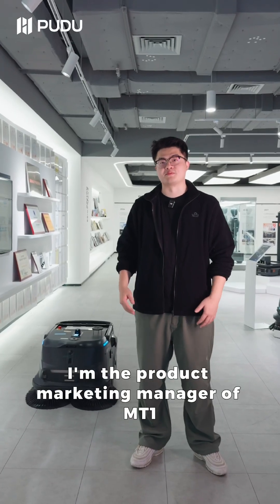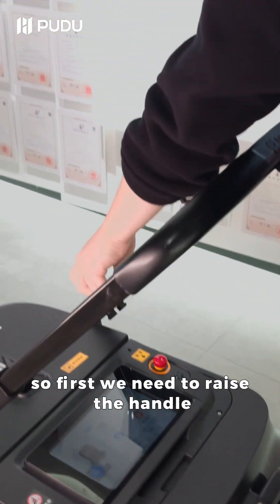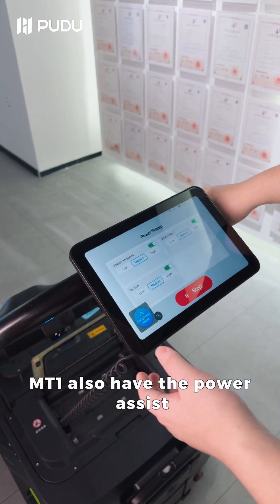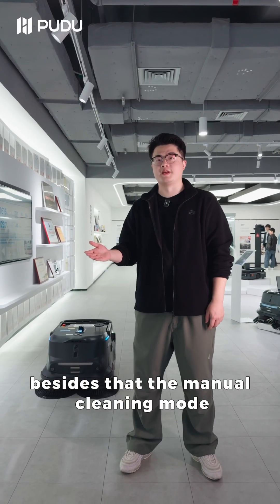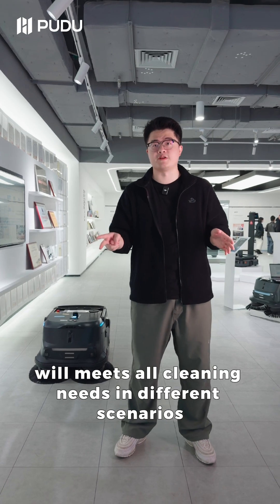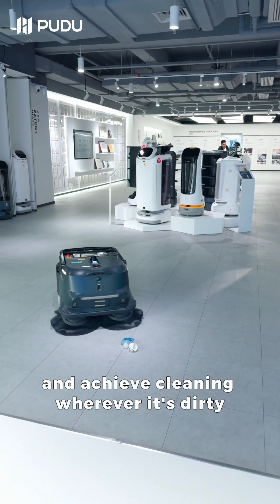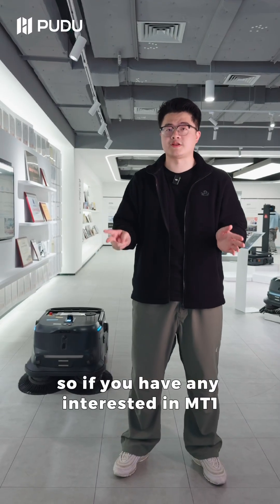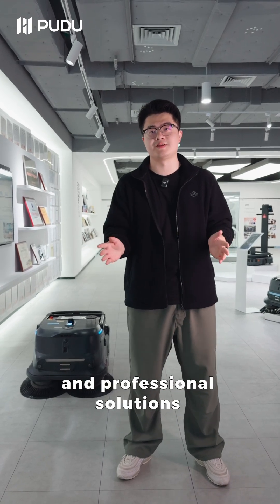First episode of our brand-new series, "𝐏𝐮𝐝𝐮 𝐃𝐢𝐬𝐜𝐨𝐯𝐞𝐫𝐲 𝐇𝐮𝐛" - PUDU MT1!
In this video, our Product Marketing Manager, Harry, introduces the PUDUMT1, specifically designed for efficient cleaning in large areas. He walks you through its three cleaning modes that make it versatile and effective

1️⃣ Manual Cleaning Mode - For hands-on control and flexibility
2️⃣ Spot Cleaning - Ideal for targeted cleaning tasks
3️⃣ All Covered Cleaning - Ensures thorough cleaning across the entire space

Tune in to learn how the PUDU MT1 can enhance your cleaning routine! 💪✨